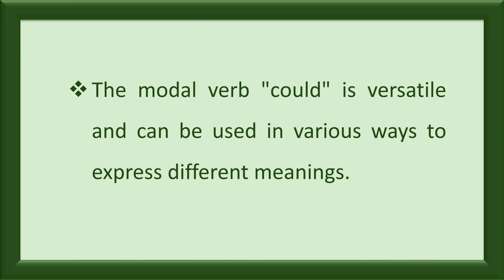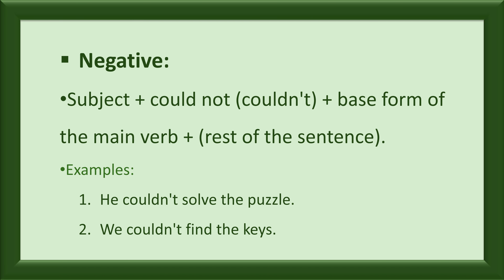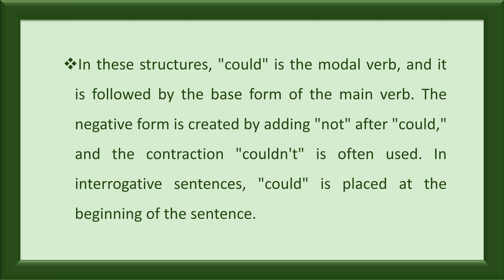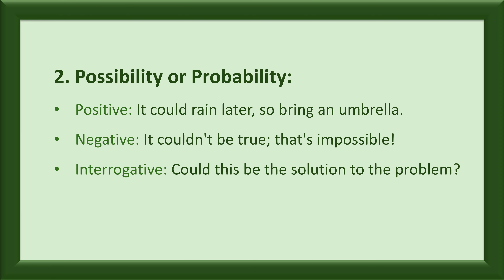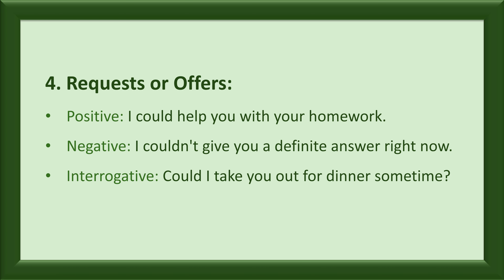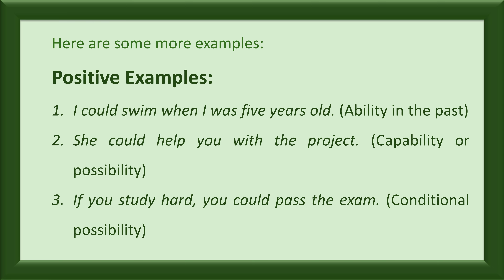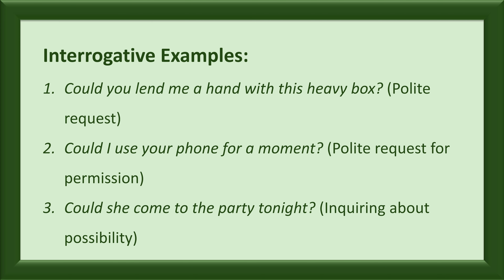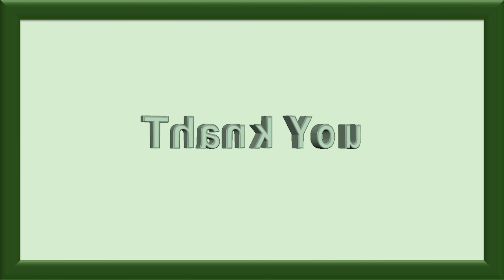COULD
Let's learn about the Modal Verb - Could